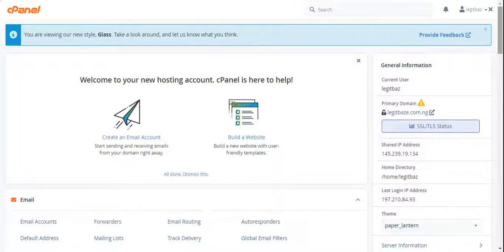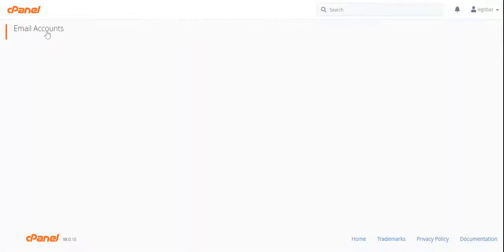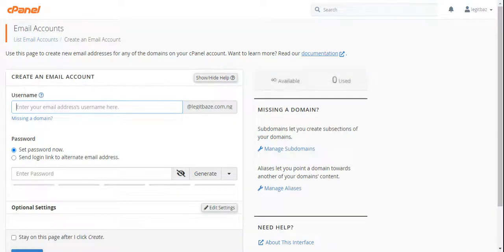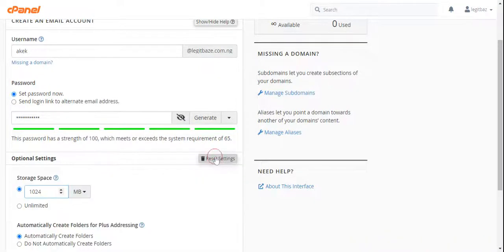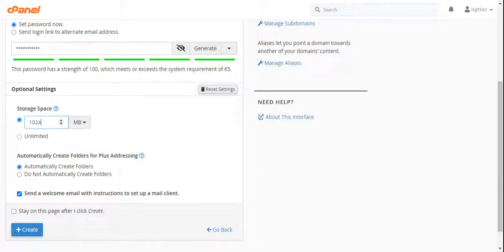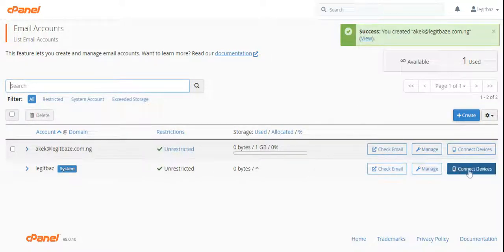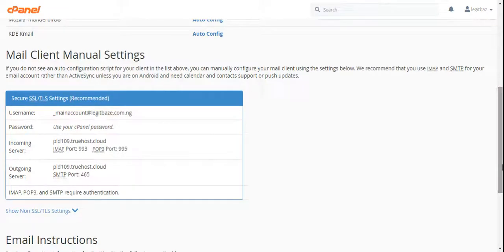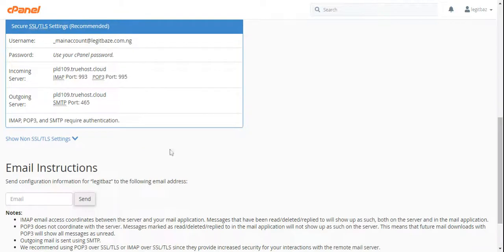How To create unlimited Emails on Cpanel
Create emails on cpanel